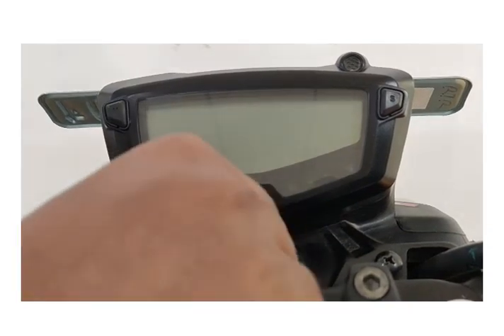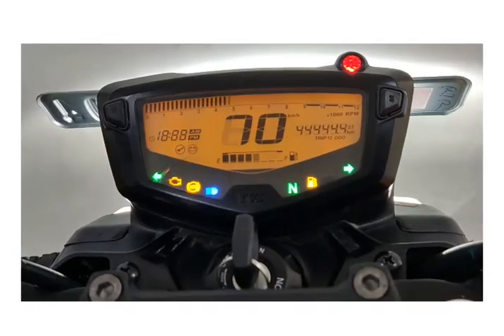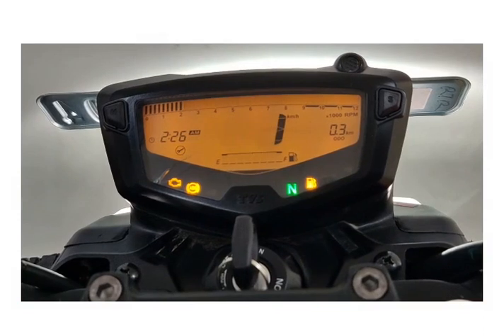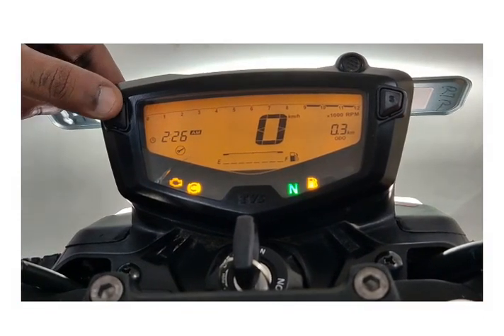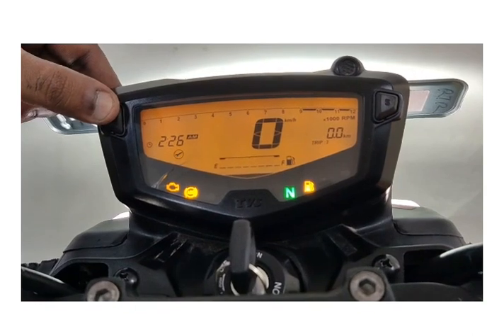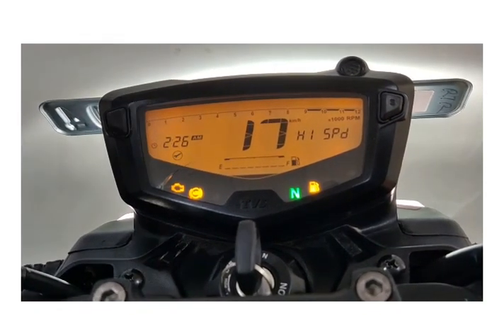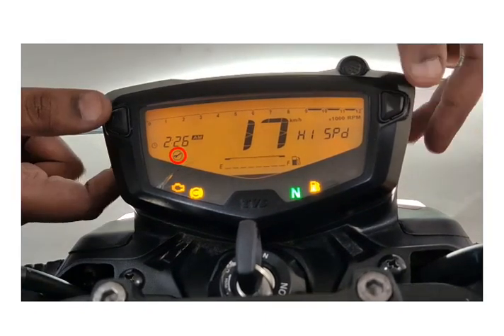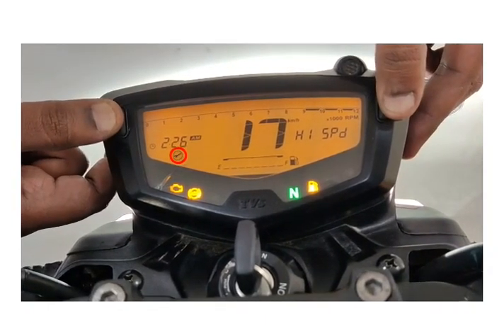Service Reminder Resetting procedure 160 4v, 200 4v